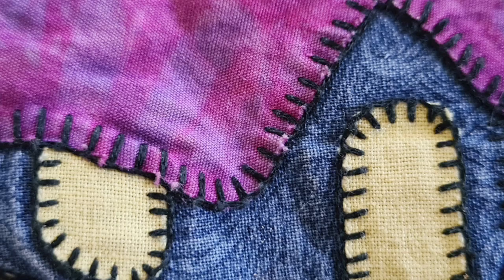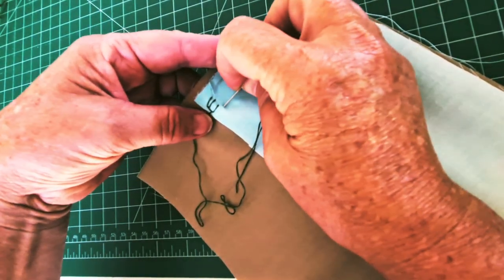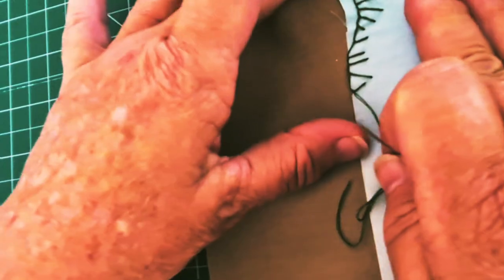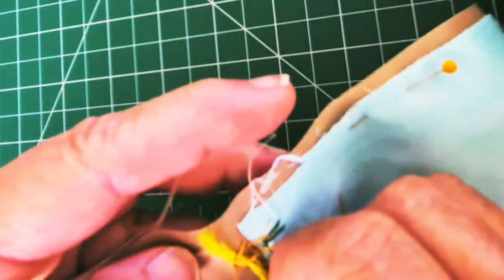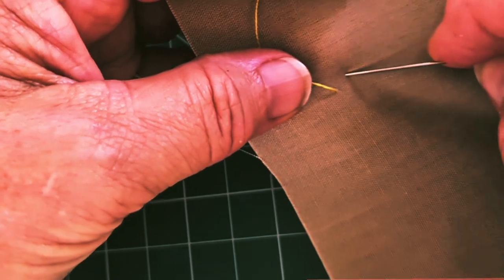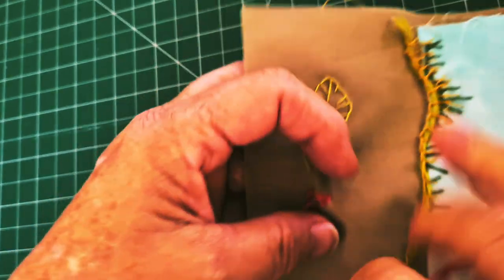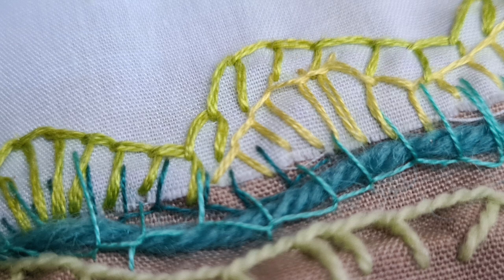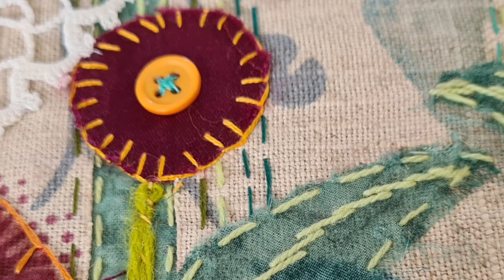Blanket Stitch and it’s variations tutorial on how and where to use in your fabric art embroidery.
Most usually used in applying appliqués with hand sewing.  This embroidery stitch tutorial focuses more on what you can do with it and it’s variations in other areas.  Watch Tracey @artfiberstitch show you the different ways it can be sewn, whilst making a little landscape in textile art.